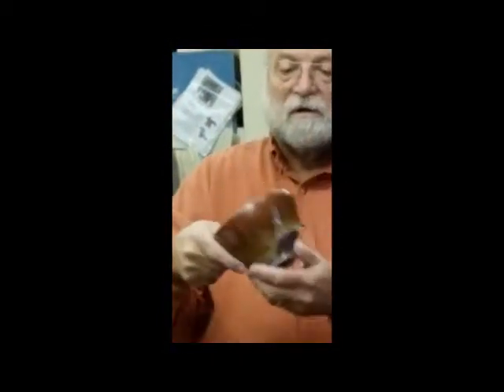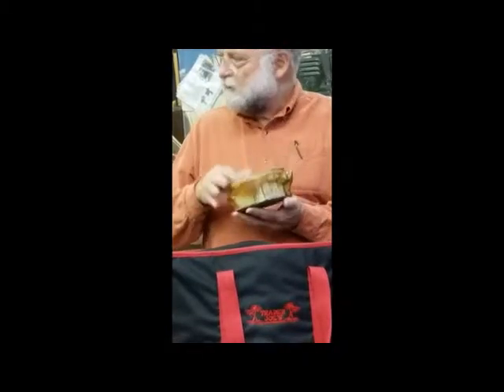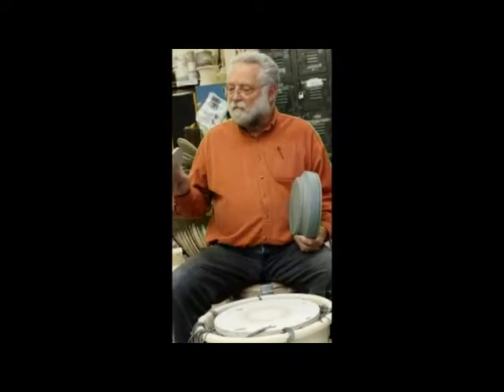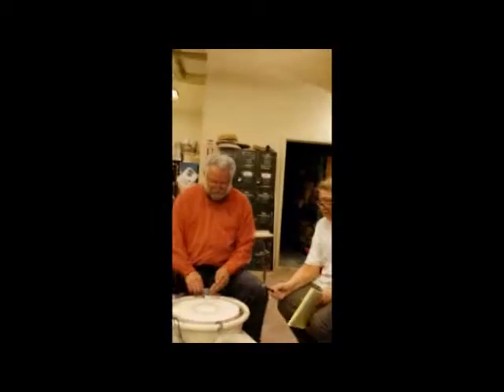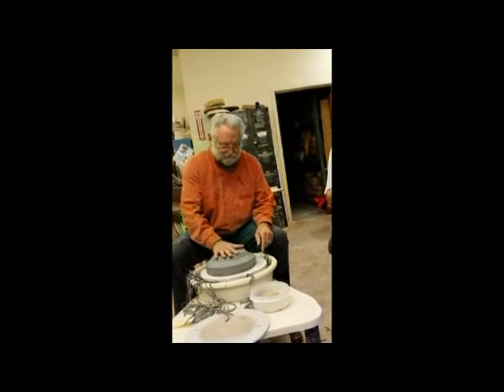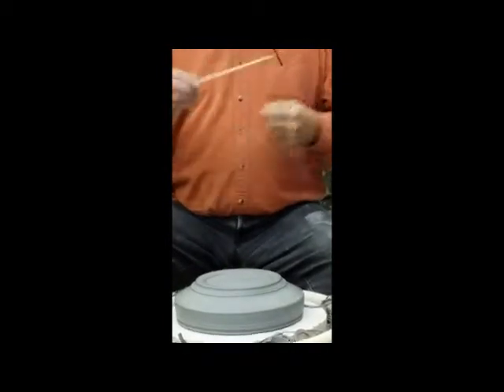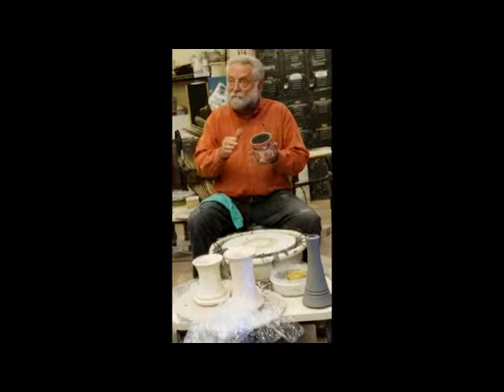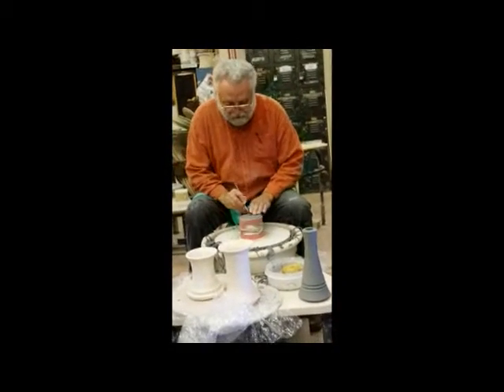TRIMMING ON THE WHEEL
This is posted for the benefit of the other students in the class.

This is a lecture and demo by instructor Bob Nichols, Allan Hancock College, Santa Maria California.